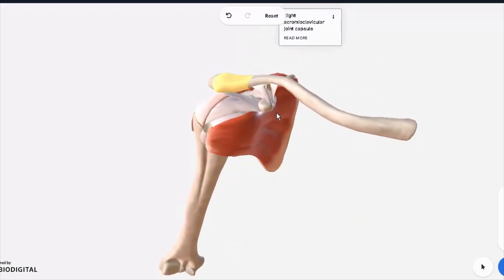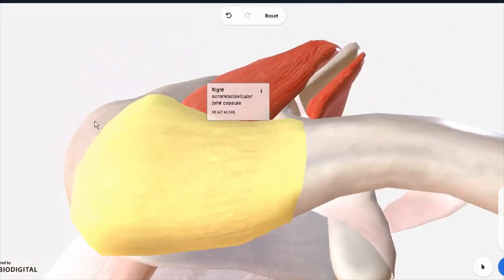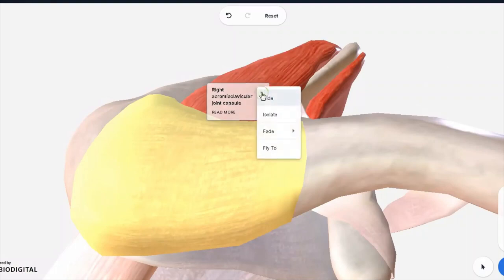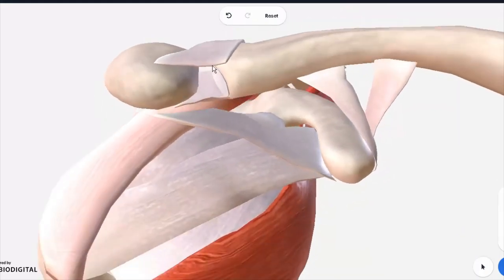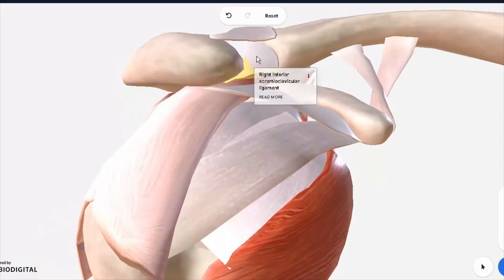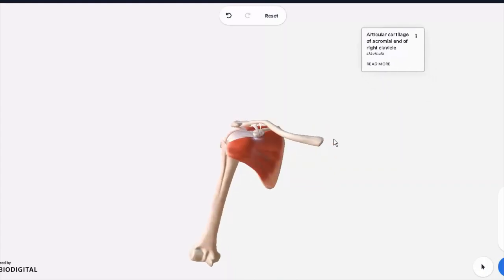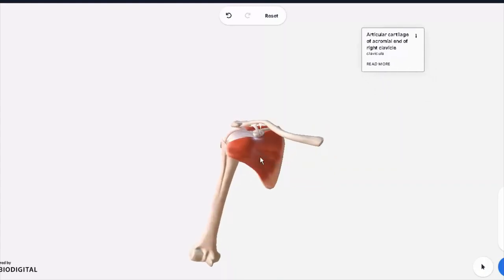Lecture Clip: Ligaments of the Coracoclavicular Joint (PART-1) - 1st Year Upper limb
Dr. Abdullah describes the various aspects of the shoulder joint ligaments.

More goodies on the channel:
PHYSIOLOGY CONTENT:

CoolConceptsinPhysiology More goodies on the channel
PHYSIOLOGY CONTENT: